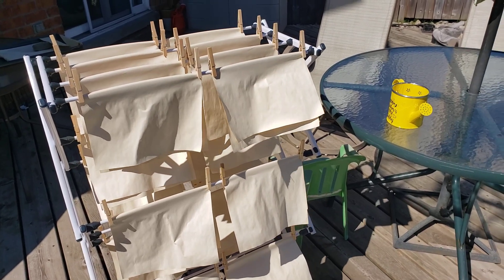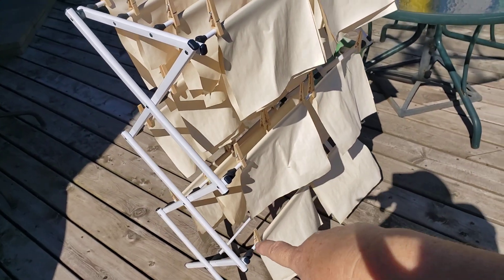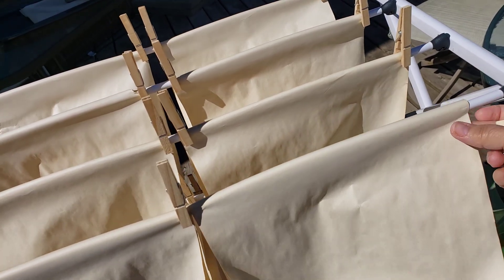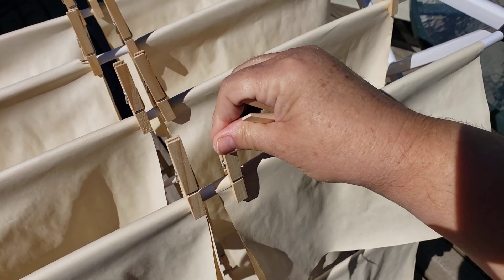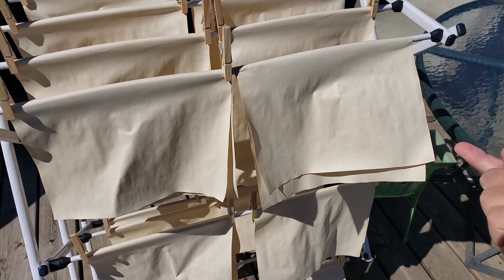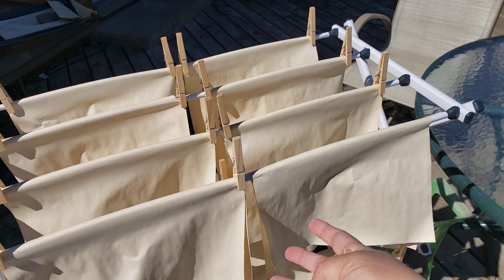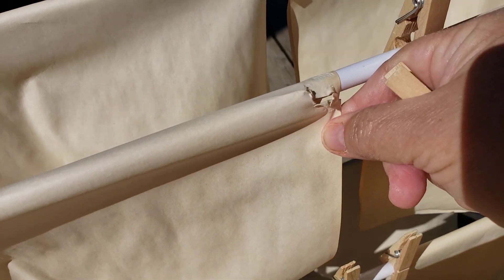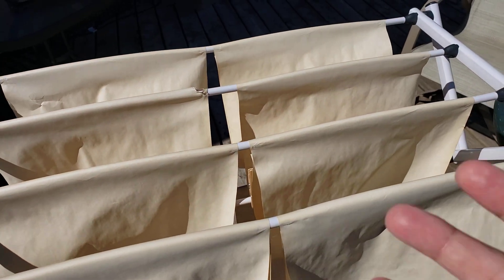A morning Sunnyside quickie 📚😀👍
I turn on my camera, work and talk and that's what I share... it's not fancy. It's just me chattering while I create.